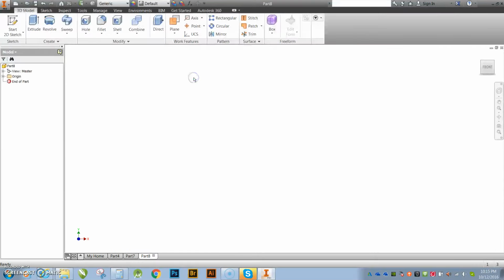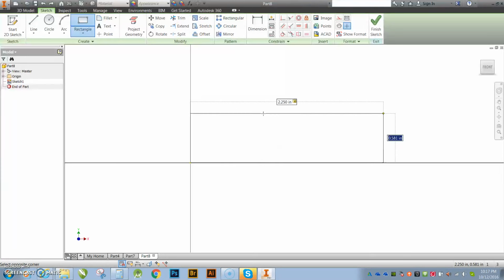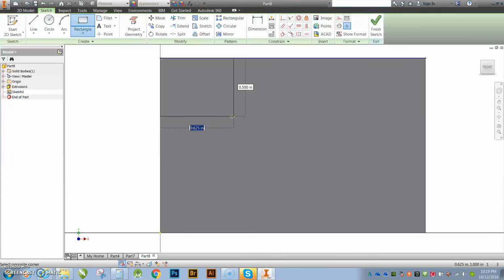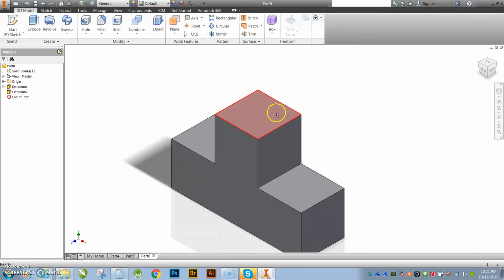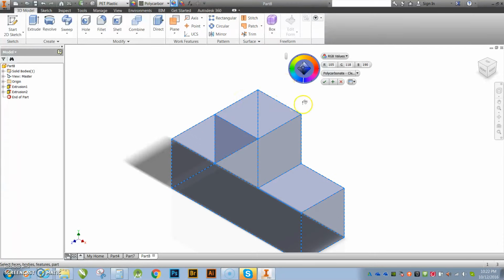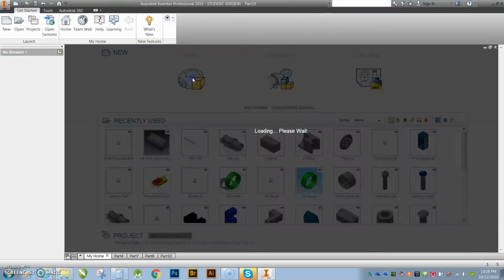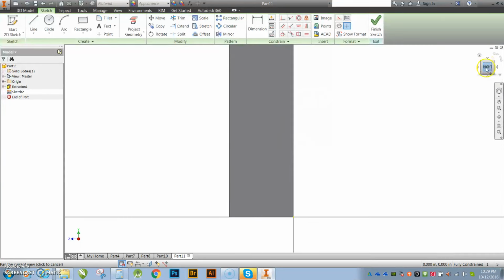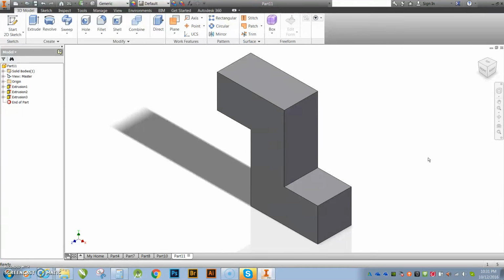Additive and subtractive method